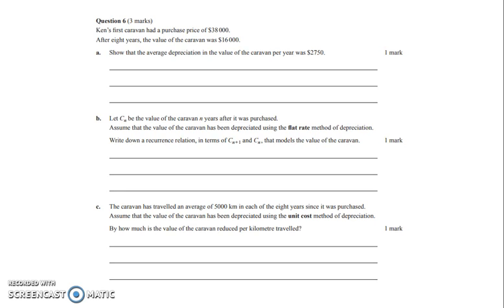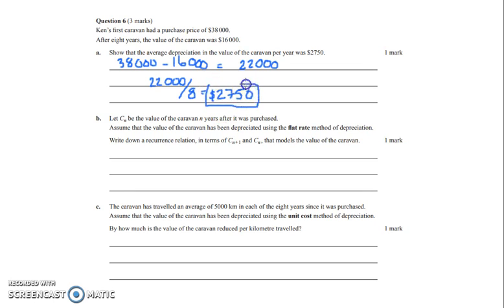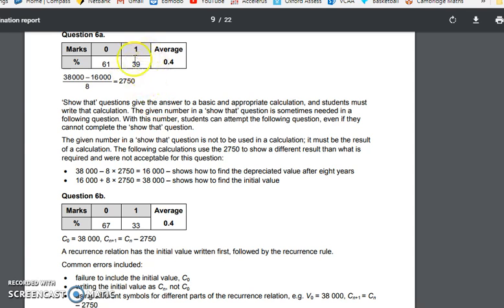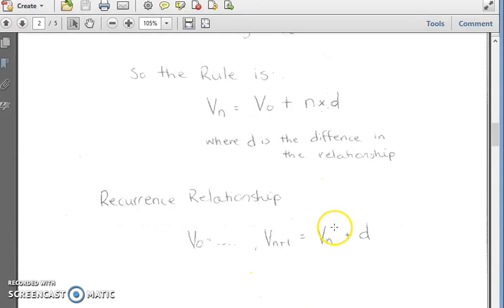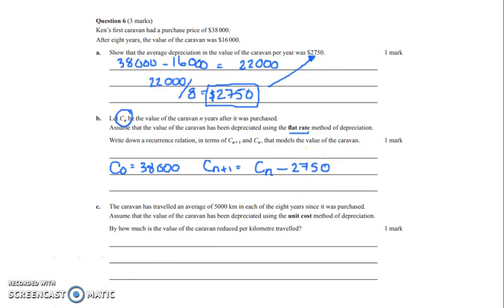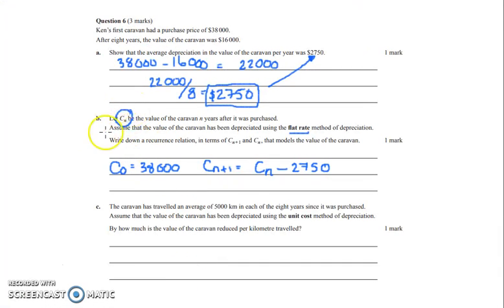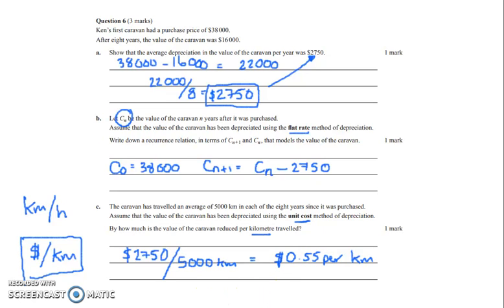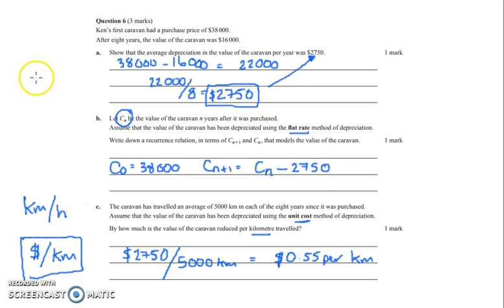2016 Exam 2 Q6abc Flat rate recurrence and unit cost